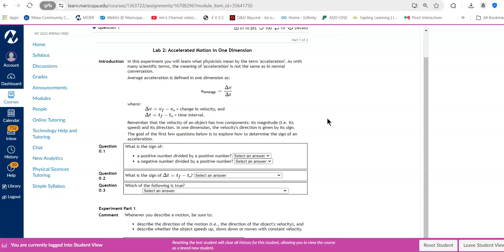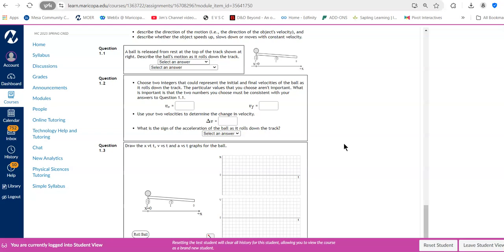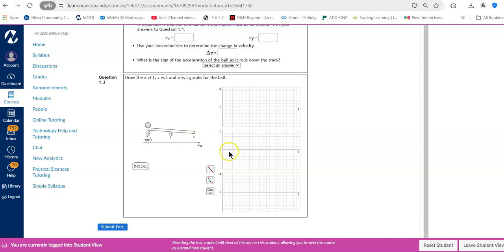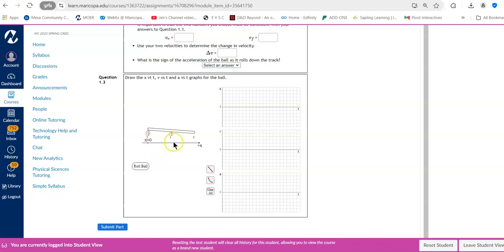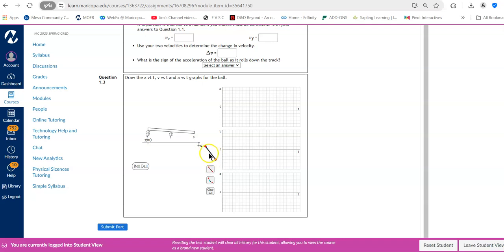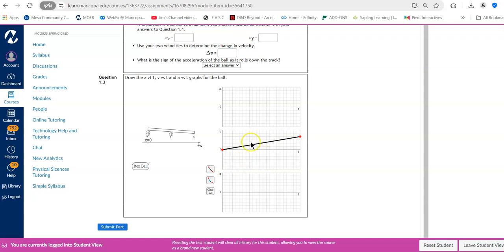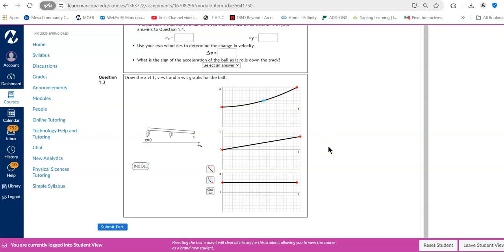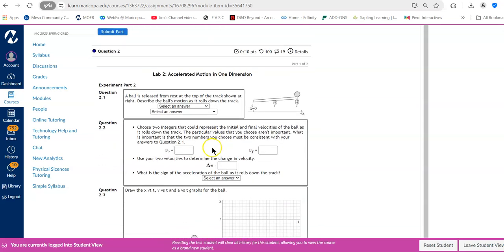Lab2 1D Kinematics Acceleration Introduction Video